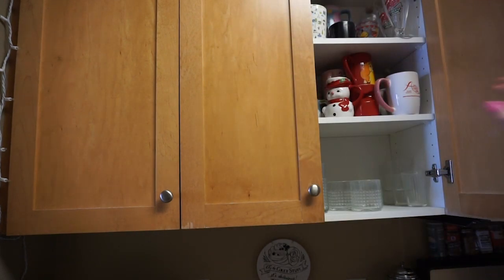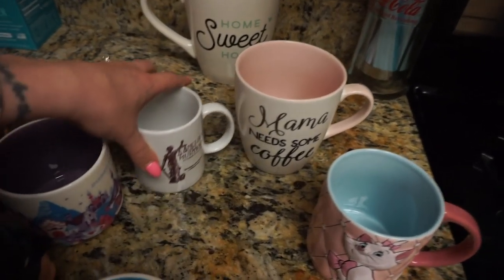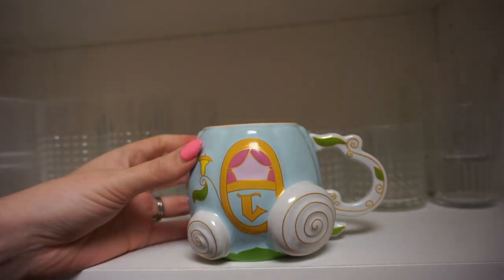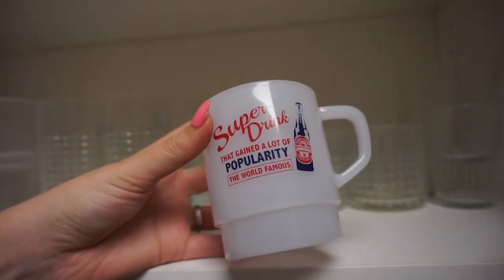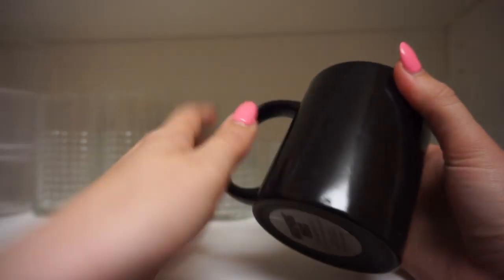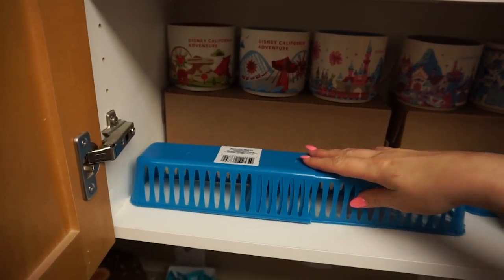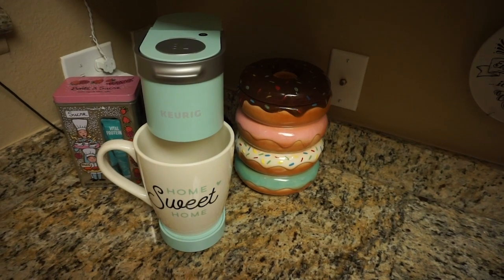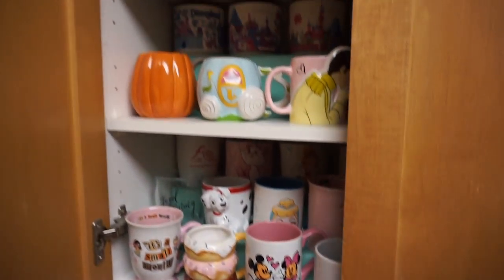FULL MUG COLLECTION | KITCHEN REORGANIZATION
Hi, my name is Charlotte, and I am a mug addict.

Come tour my entire mug collection and organize with me as I completely re-do our kitchen cabinets!

Love,
Charlotte

Pink travel thermos
Pink can cooler
Cinderella & Prince Charming mug set
Cardboard boxes I used
Wrapping paper I used

No PR, please!